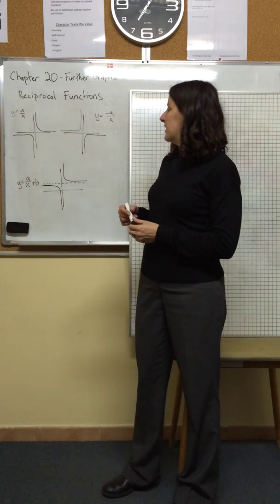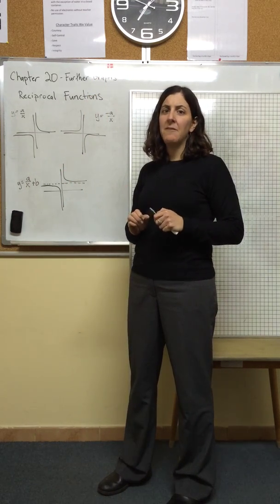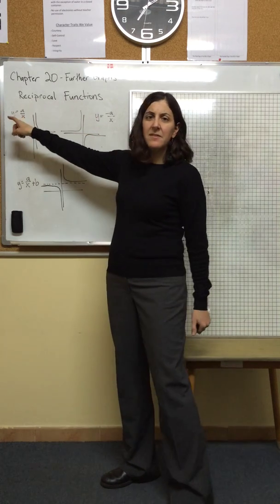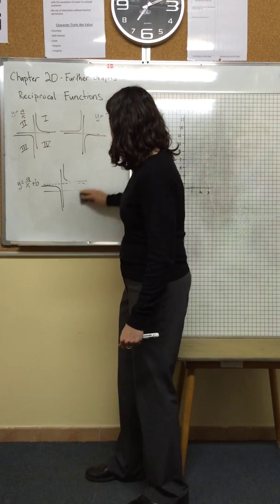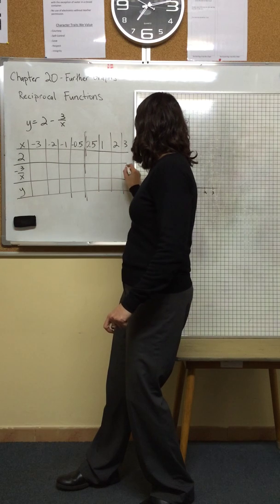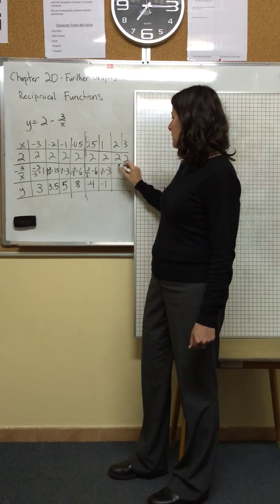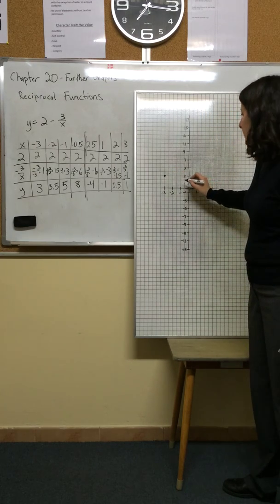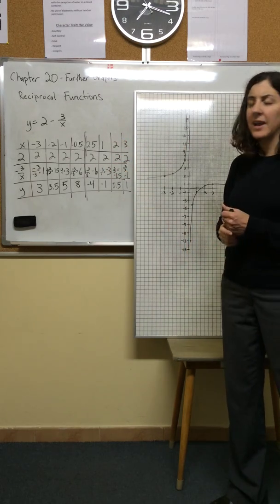Chapter 20 - Lesson 3